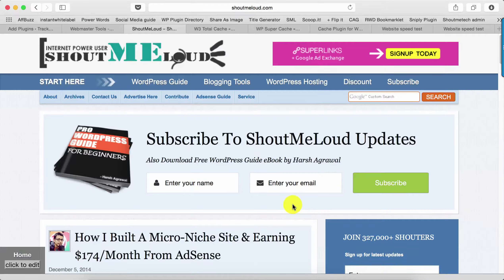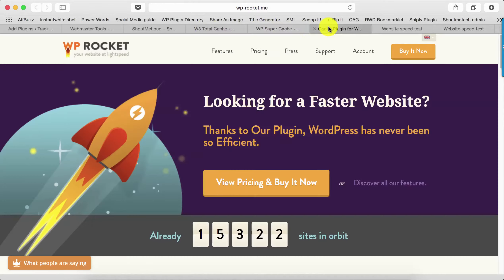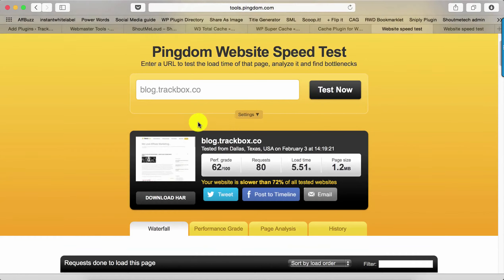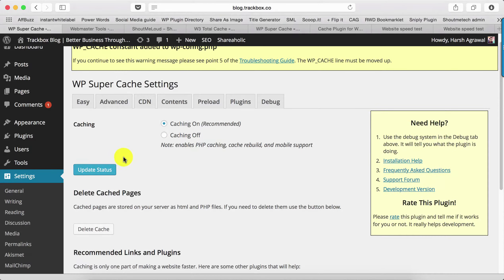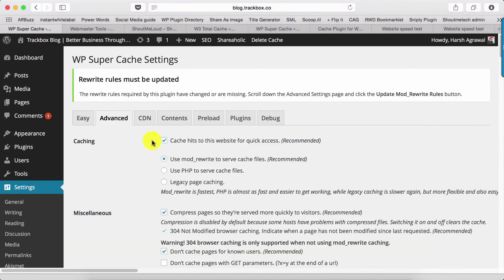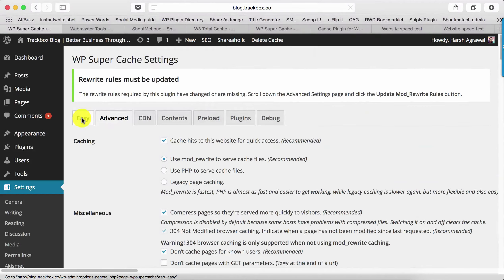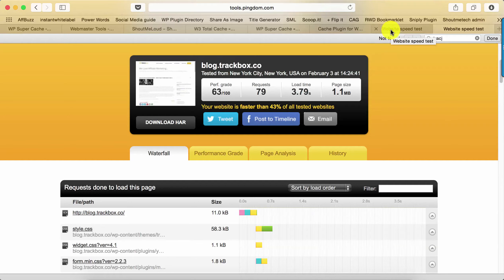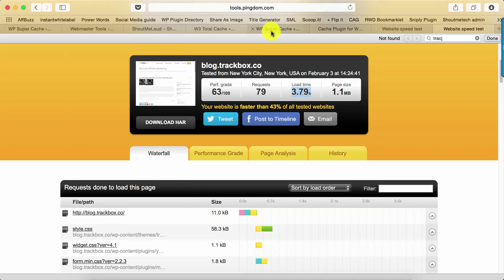How To Setup Cache Plugin in WordPress With WP Super Cache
Wp Super cache is one of the most popular free cache plugin for WordPress. It is also one of the easies cache plugin to configure. This video tutorial shows you how to configure WP Super cache plugin and make your WordPress blog load faster.